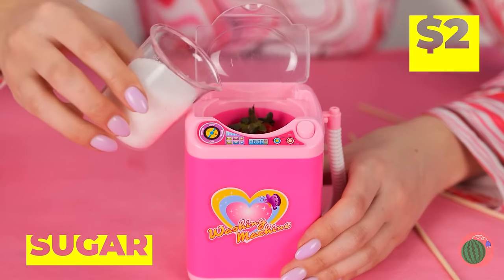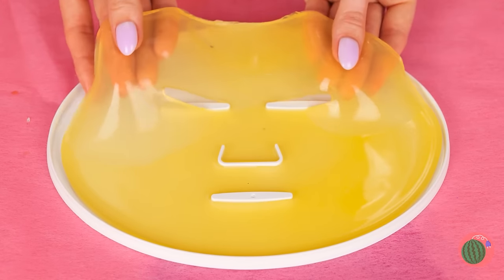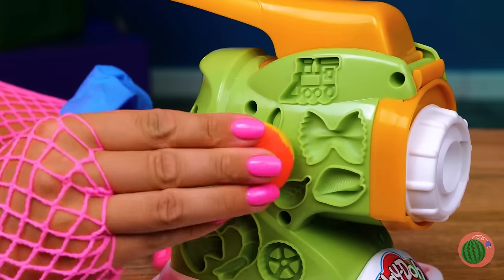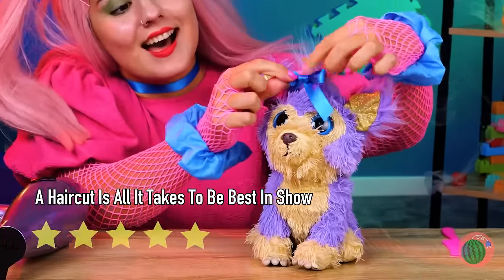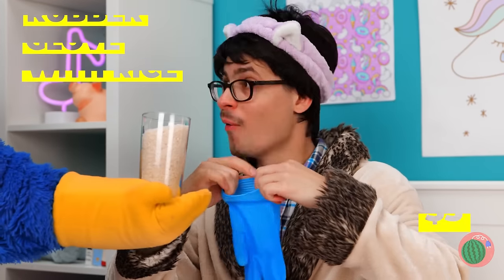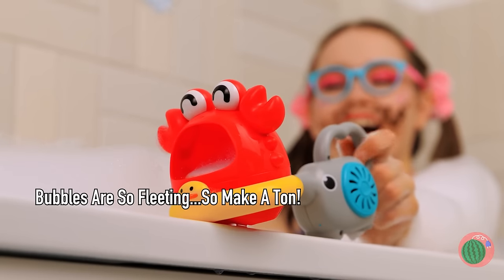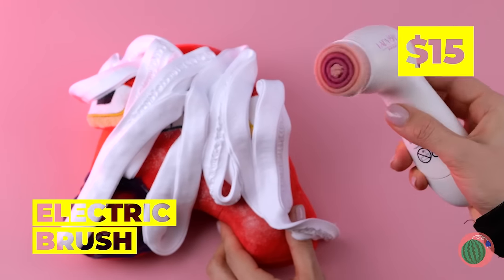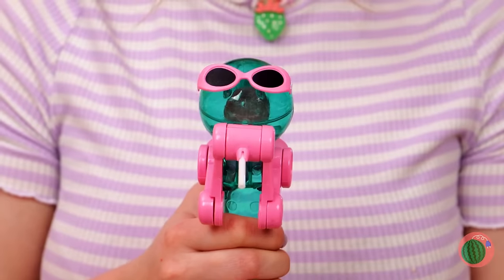Crazy Sweets From Unicorn🦄🍭 *ASMR Unicorn And Unusual Sweets*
Step into the magical world of unicorns! Get ready to create rainbow-colored poop using Play-Doh, with our unicorn candy gadget. How about making some yummy chocolate unicorn poop? Delicious! And don't forget to try making minced meat out of the letter A in the Alphabet Lore. Explore the world of crazy gadgets and sweet treats from Unicorn! 🍭🍧

Timestamps
0:00 Play - Doh Set
0:39 Candy Unicorn
1:20 TV Man Doll
2:20  Unicorn Squish
2:47 Jaw Makeover
3:03 Paper Letter U Makeover
3:37 DIY Fluffy Unicorn
4:15 Air Clay Alphabet
4:58 Kinetic Sand
5:32 Passion fruit jelly/ Honey
6:02 Rainbow Sneakers/ ShГ
6:40 Unicorn Headphone BackPack/ 3D pen
7:15 T-Shirt Decor /Foam  Food Container
8:21 Strawberry Sugar
9:30 Colored Rose